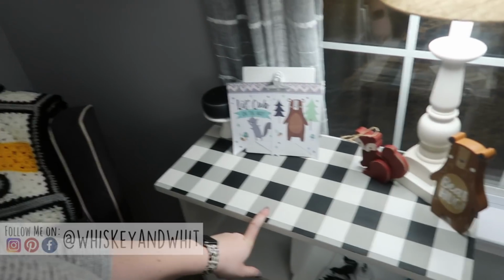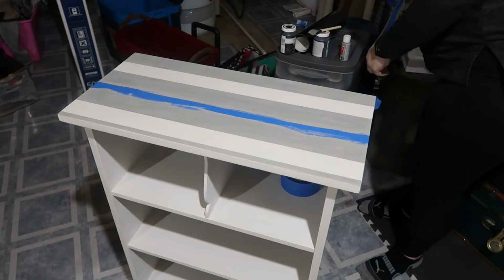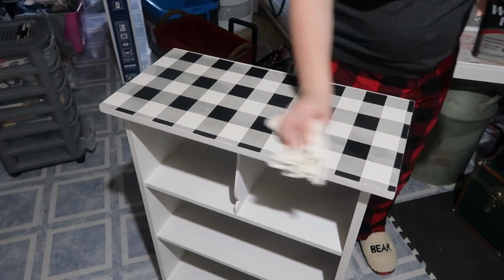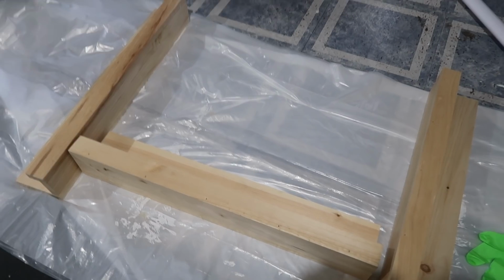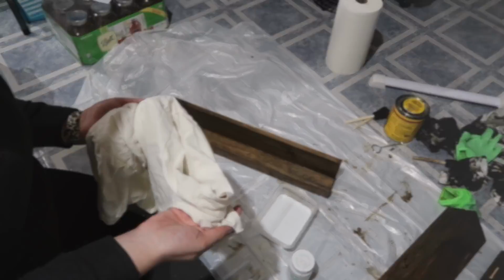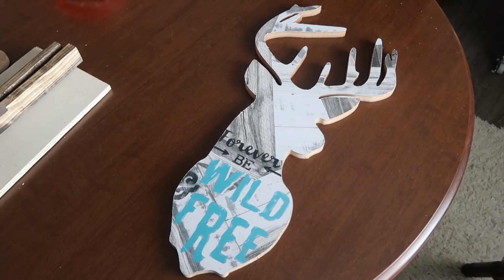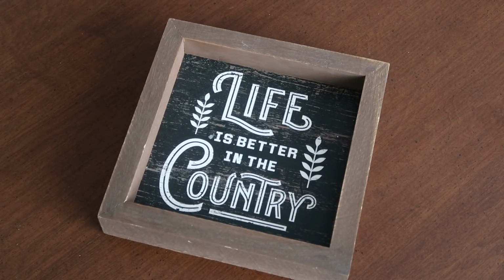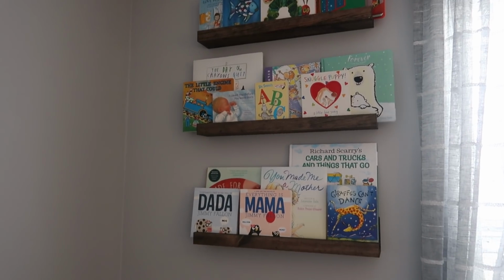Farmhouse & Woodland Nursery DIYs | Sneak Peek of Little Man's Nursery!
Hi friends!
Today I'm sharing a glimpse into little man's nursery along with some DIY projects I've completed for the room. As always, items I mentioned are linked below - let me know if I missed something you're interested in.

LINKS:
Buffalo Check Shelf:
Apple Barrel - Dark Gray

Diaper Cake on the Shelf - Shop All Diaper Cakes on Etsy

REGISTRY FAVORITES:
Chicco Bravo Travel System
Copper Pearl Swaddle
Copper Pearl Hat
Copper Pearl Burp Cloths

Tag

AMAZON PRODUCTS I LOVE*
Sebastian's Favorite Dog Treats
My favorite workout leggings, EVER
Waverly Chalk Paint
Expressions Vinyl
Transfer Tape
Cricut Tools

COMMENT POLICY
As a believer in positivity and making my corner of the Internet a fun and safe place to be, offensive, mean, malicious, or hurtful comments will be removed.

On the other hand, I will also do my best to respond to questions and comments to continue to connect with my subscribers!

thanks for staying kind and positive with your comments!